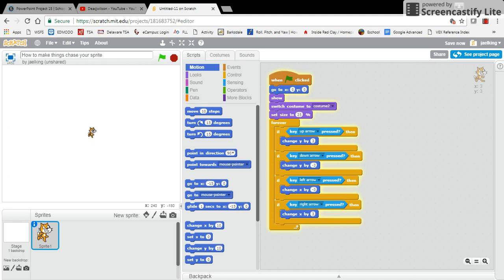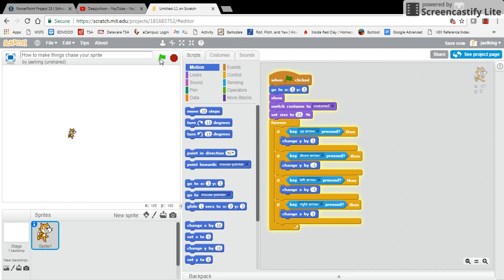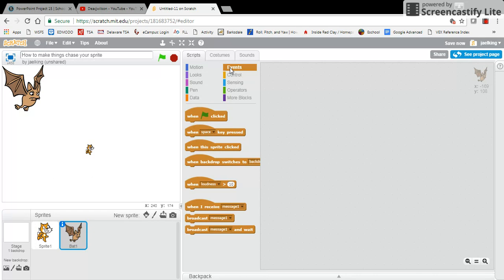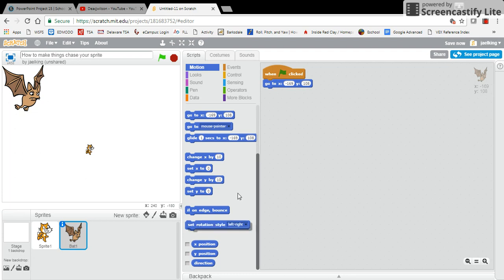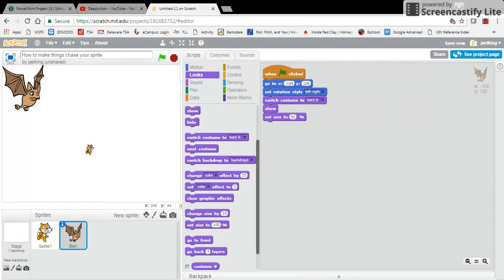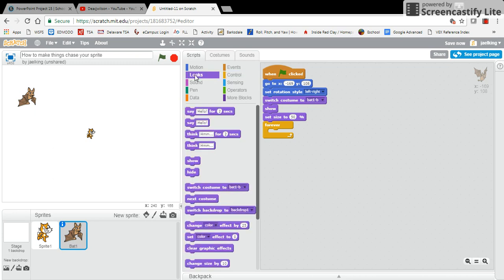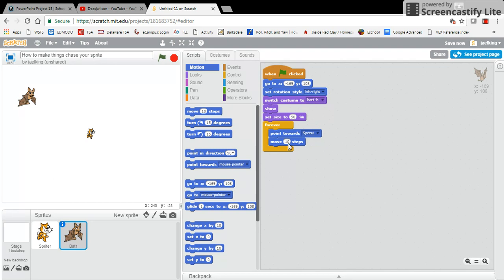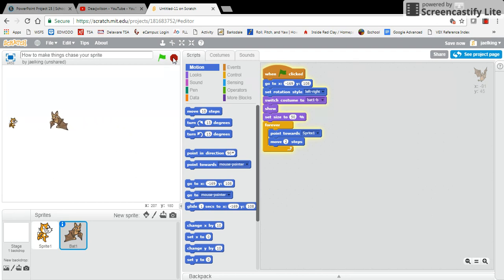How to make a sprite chase a user controlled sprite in Scratch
This is a short video that teaches you how to make a sprite chase a user controlled sprite.